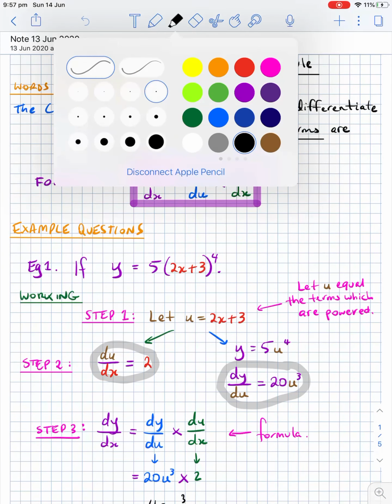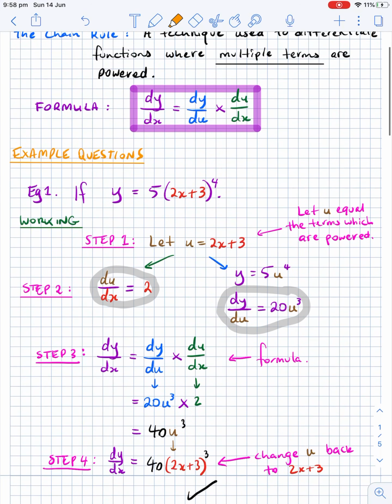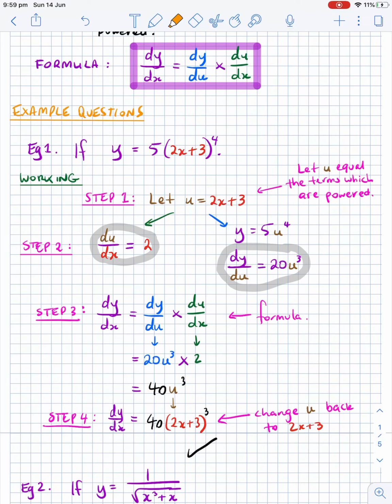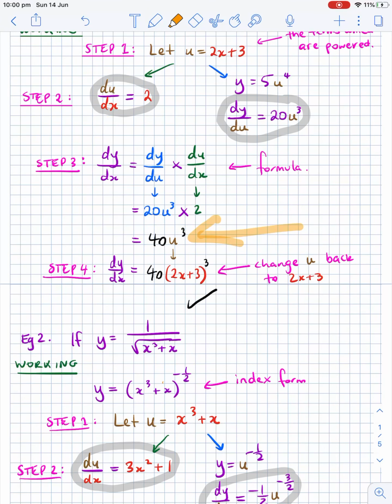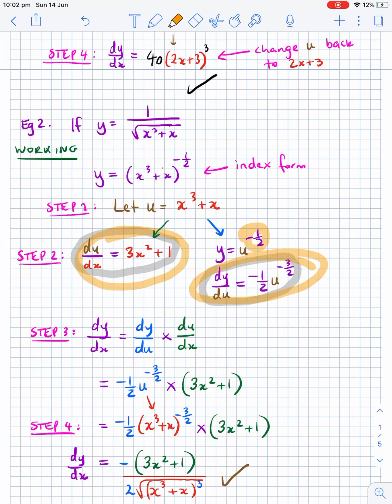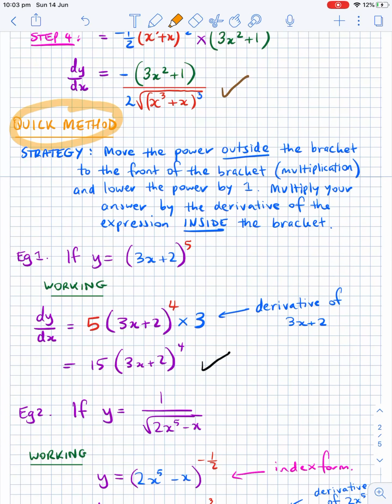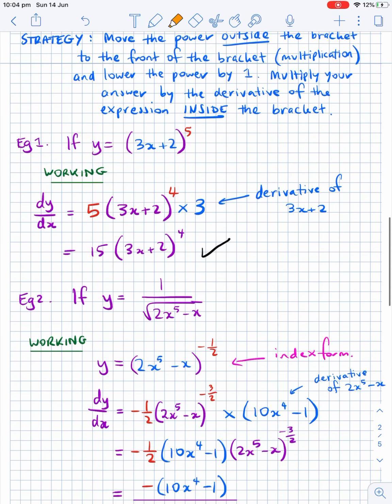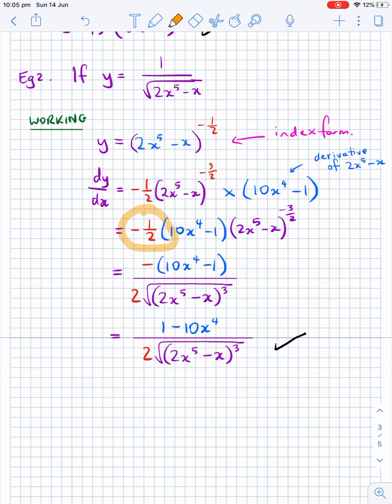Differentiation using the chain rule